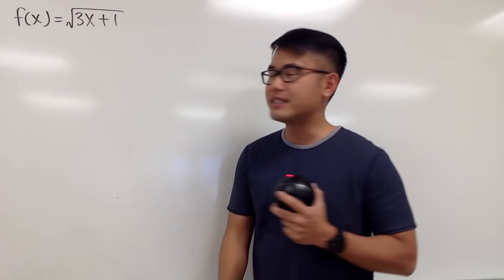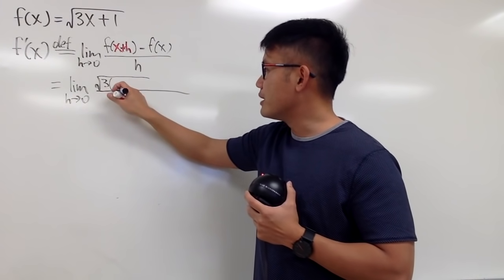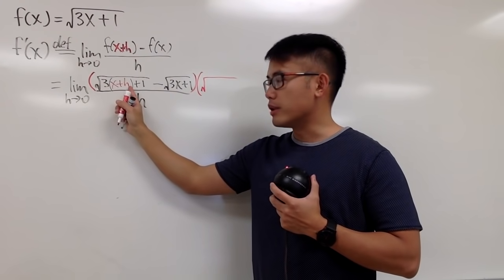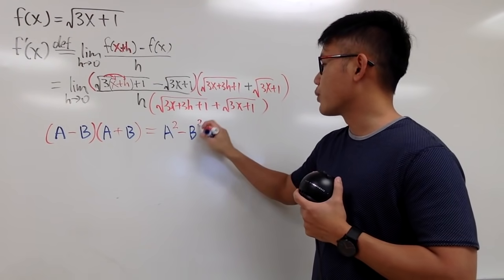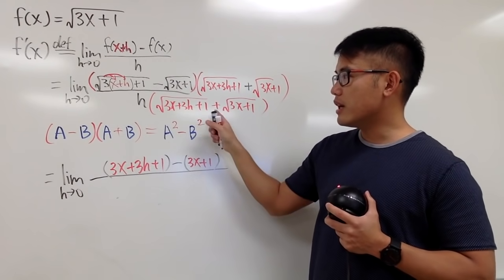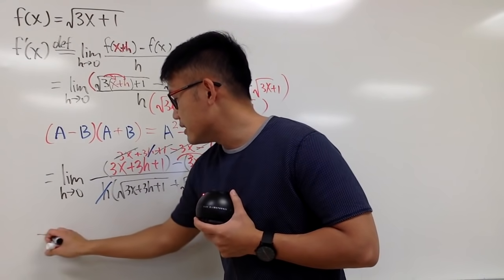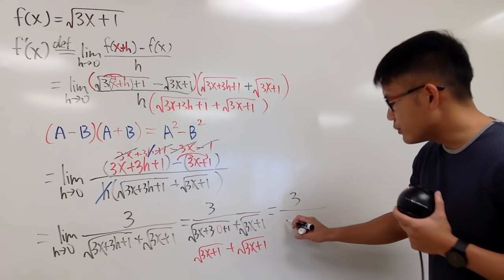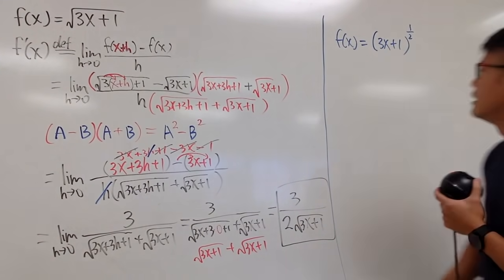chain rule for derivative but why do we need it, calculus 1 tutorial